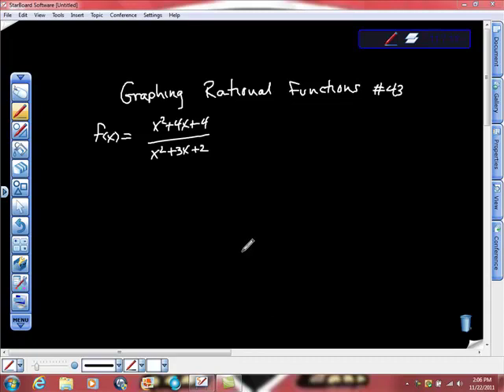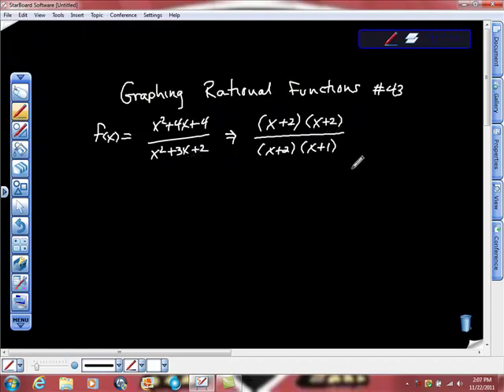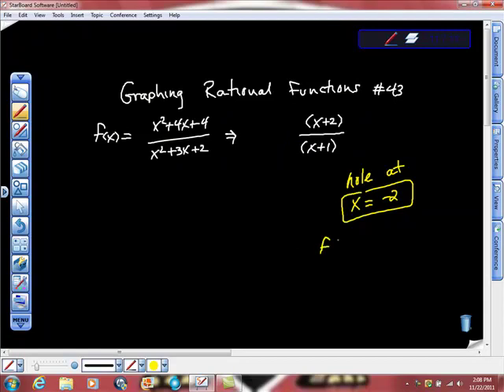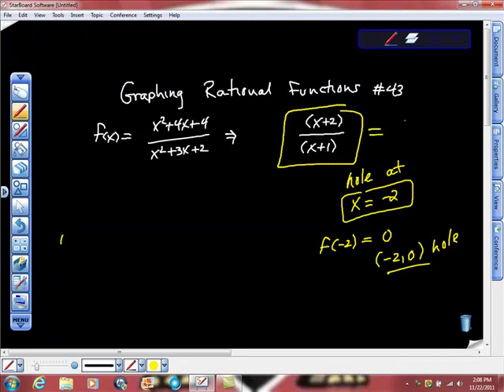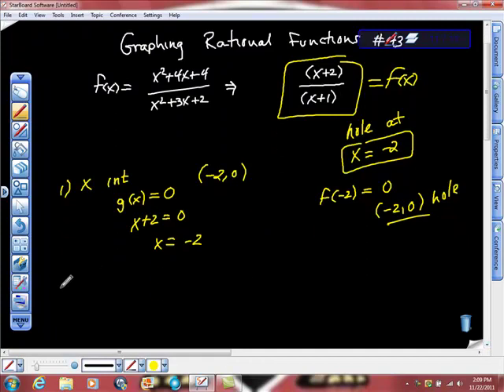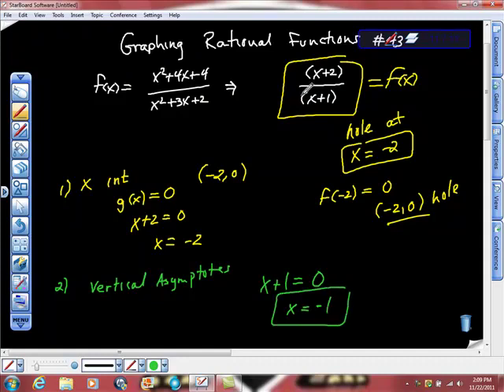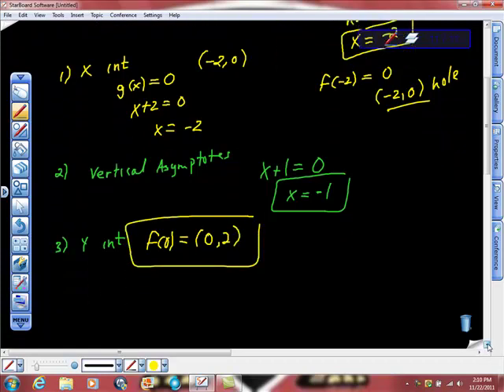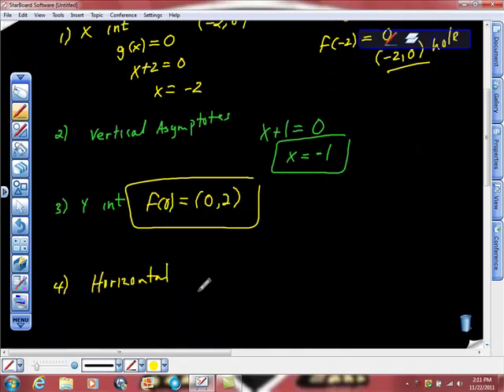Graphing Rational Functions #43 Preacalculus Student Produced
How to graph a rational function, asymptoes, indeterminant form, factoring et al